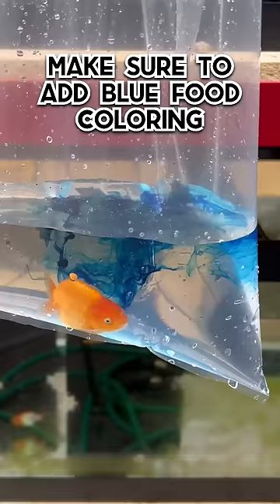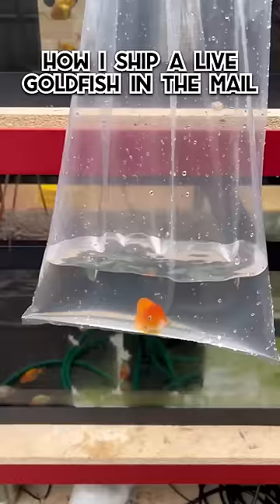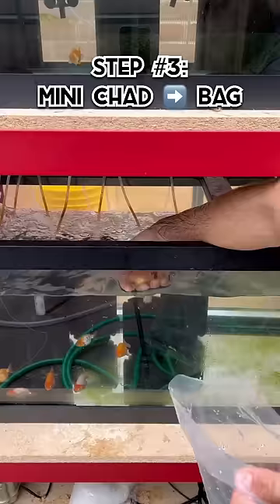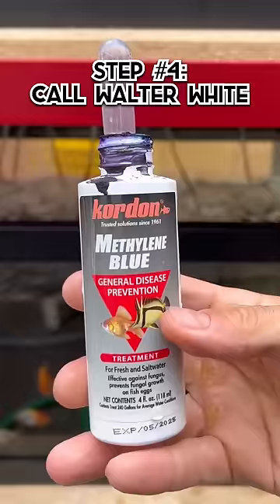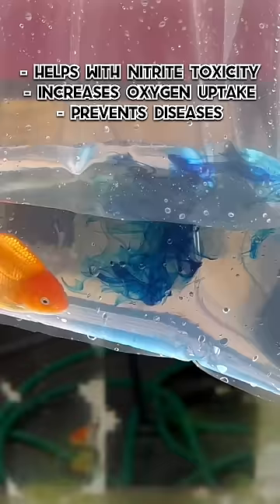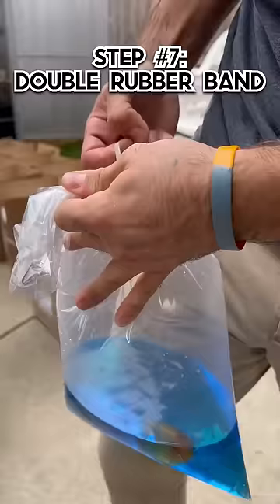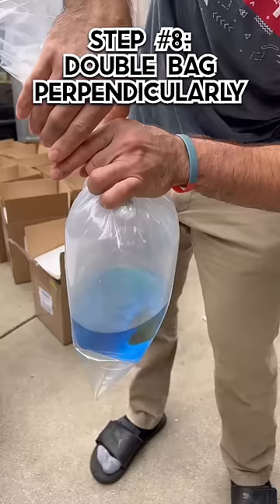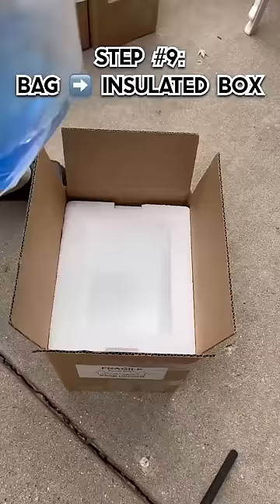Shipping LIVE GOLDFISH in the mail!